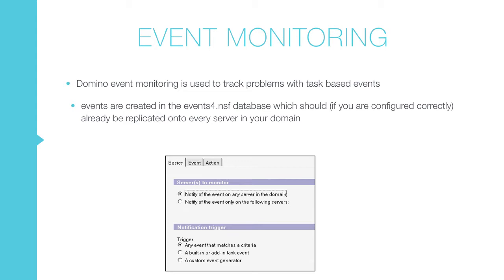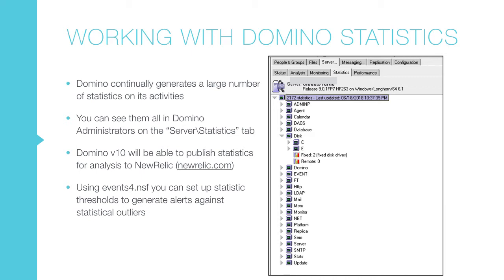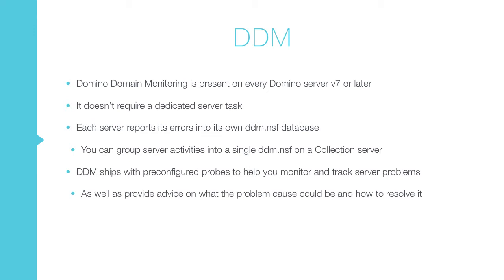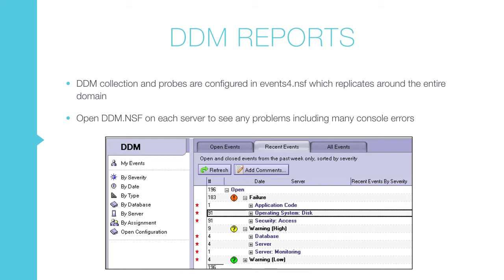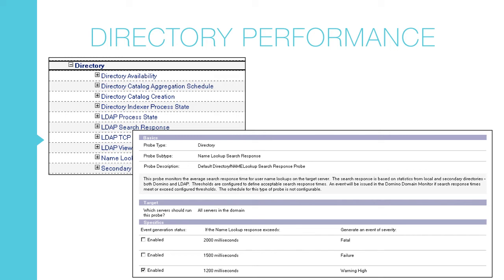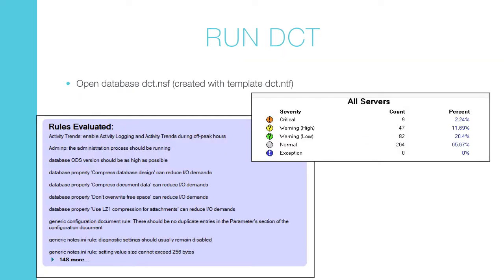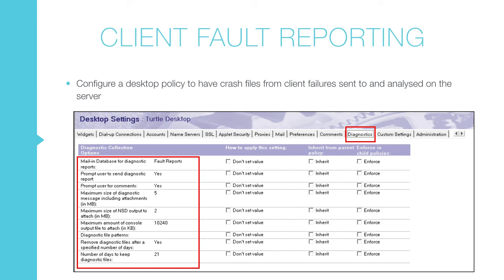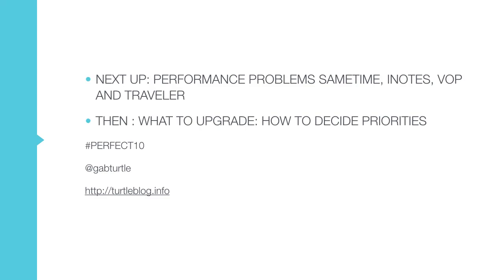Perfect10 Identifying Domino Performance Issues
In this 5th edition of my Perfect10 webcast I discuss how to identify any performance issues in your environment so you can fix or document them prior to upgrade. This webcast focuses on Domino only. The next webcast will cover Sametime, Traveler, iNotes and Verse on Premises